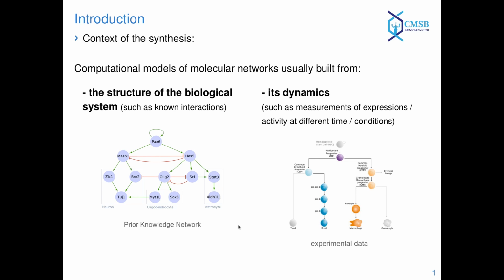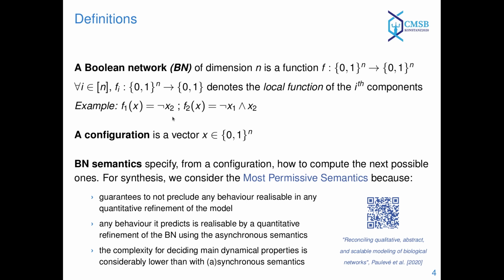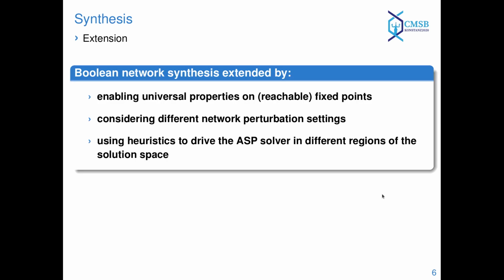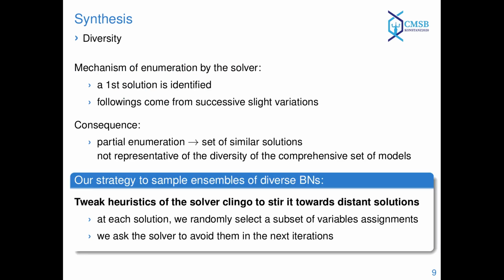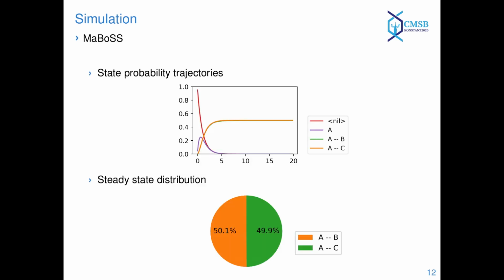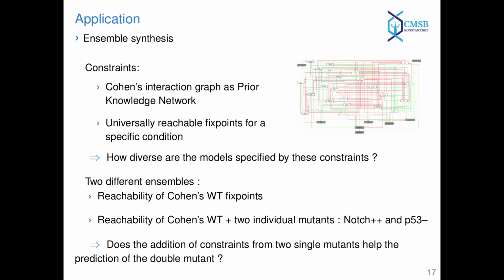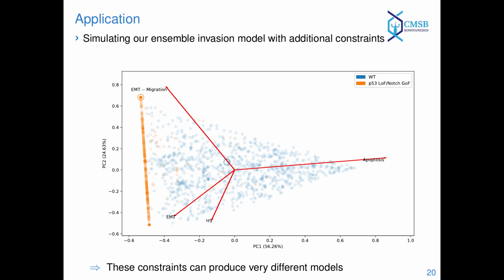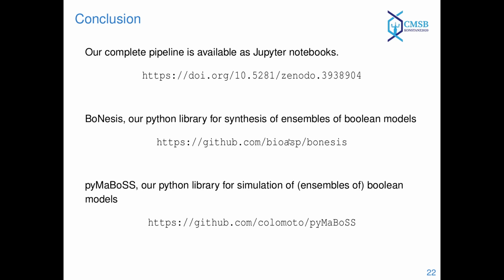Synthesis and simulation of ensembles of Boolean networks for cell fate decisions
Talk given by Stéphanie Chevalier and Vincent Noel  at the 18th International Conference on Computational Methods in Systems Biology (CMSB-2020), on 23 September 2020